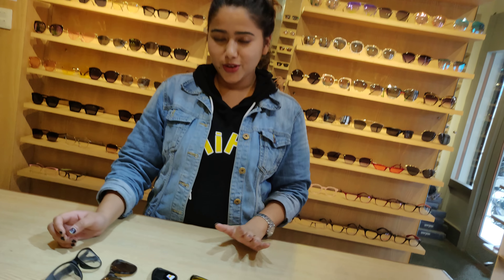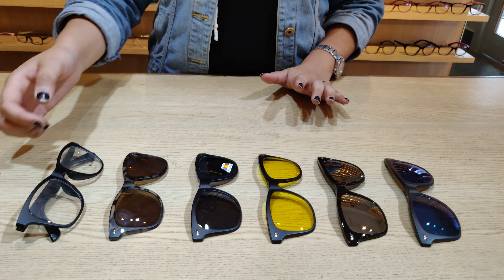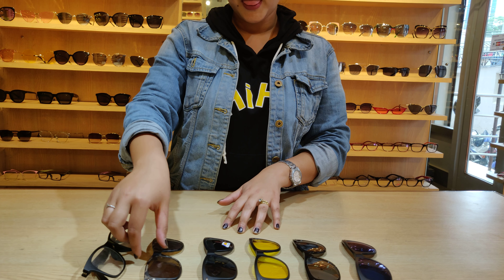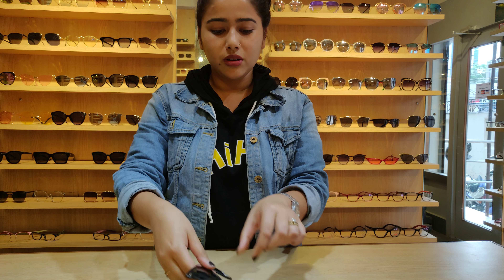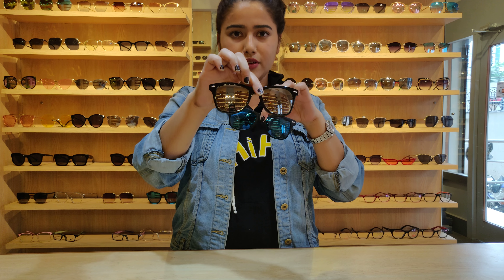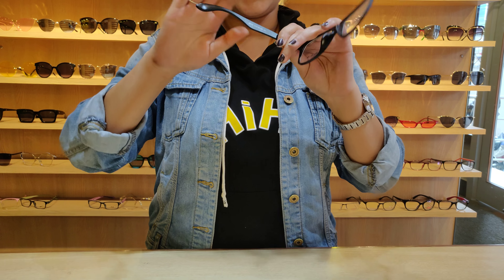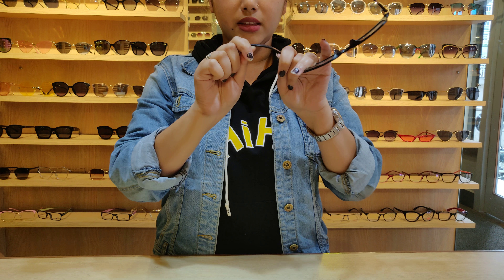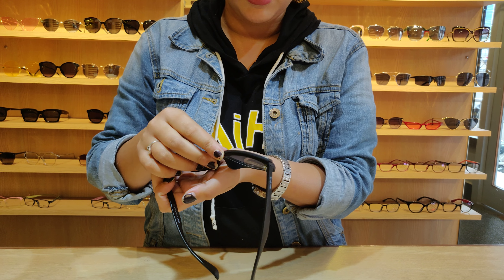Clip on wayfarer sunglasses5 in 1 ( 5 lens + 1 frame ) sunglasses model 2208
5 lens ( Black polarized , blue , silver, brown and night vision
Style : wayfarer
Type : unisex

5 in 1 sunglass Model 2208

2. Viber/whatsapp/imo us at 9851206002

Delivery : Major Cities of Nepal and India